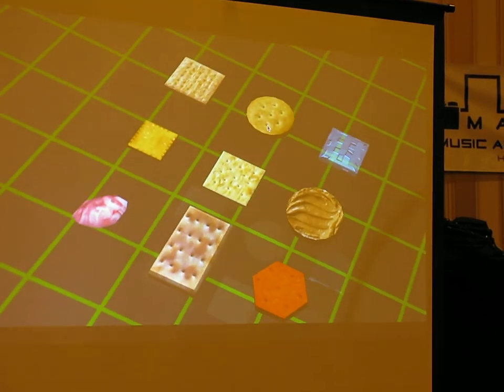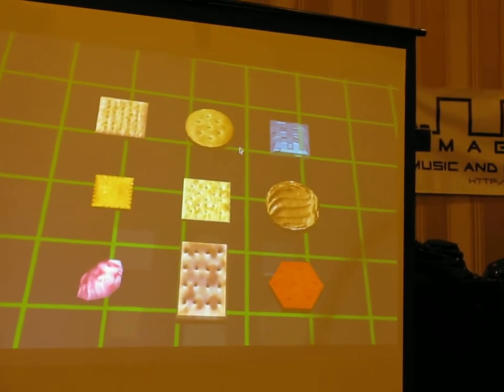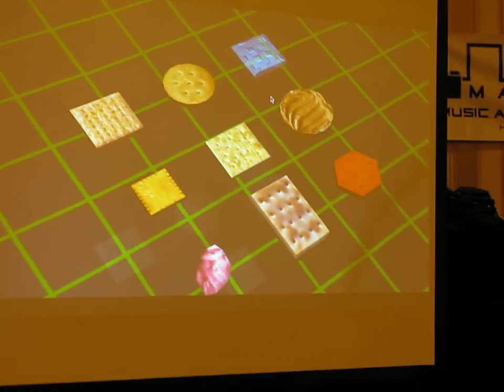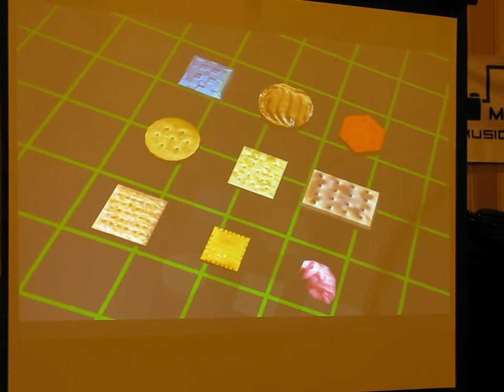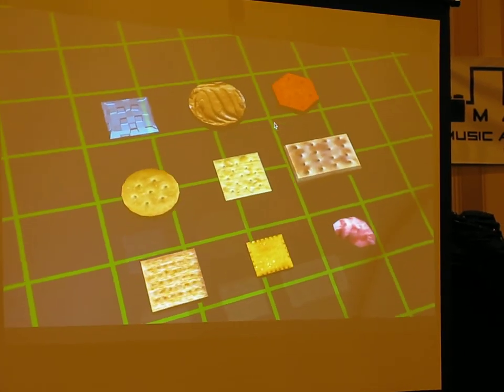MAGFest 11 - virt Demonstrates His Crackerbot/Roomba Game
Jake "virt" Kaufman demonstrating a game he wrote as practice for programming in his "MILE IN MY SHOES: Becoming More Of A Badass By Studying Other Creative Disciplines" panel at MAGFest 11 He discussed the strengths of learning about areas that your co-workers are doing to facilitate better communication.